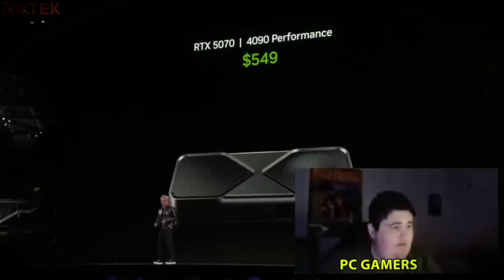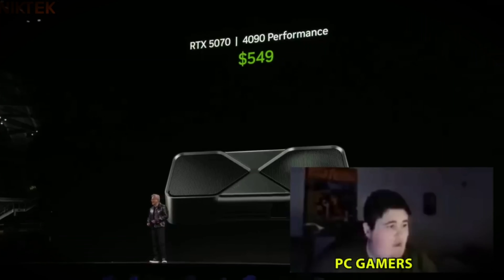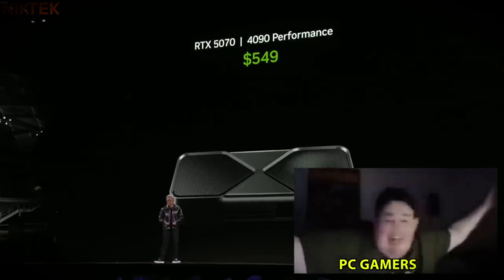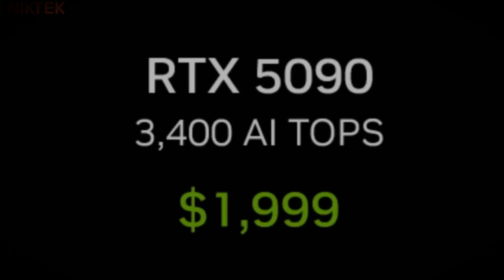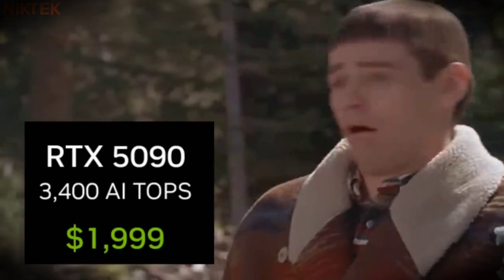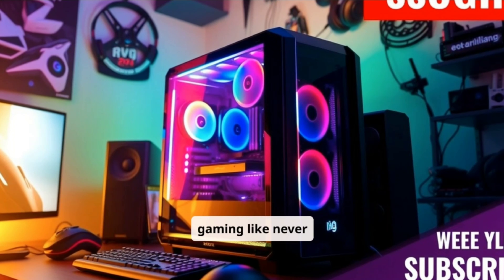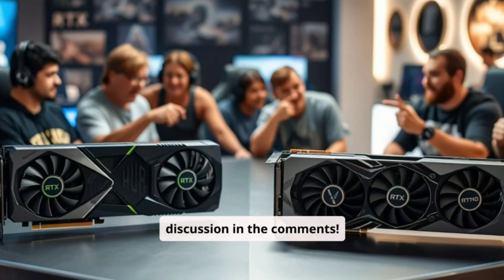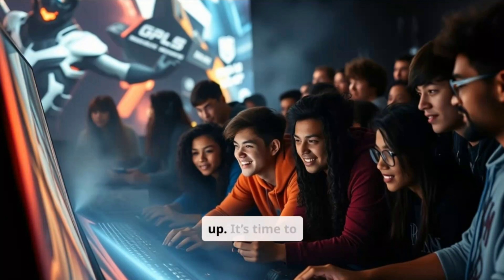RTX 5090 vs RTX 5070 Which is FASTER for Gaming?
WHAT'S The Difference Between RTX 5090 and RTX 5070?

Are you considering upgrading your graphics card and wondering what sets the NVIDIA RTX 5090 apart from the RTX 5070? In this video, we'll dive into the key differences between these two powerful GPUs, exploring their performance, features, and capabilities. From ray tracing and AI-enhanced graphics to memory and bandwidth, we'll cover it all. Whether you're a gamer, content creator, or simply a tech enthusiast, this comparison will help you make an informed decision about which RTX graphics card is right for you. So, what's the difference between the RTX 5090 and RTX 5070? Let's find out!